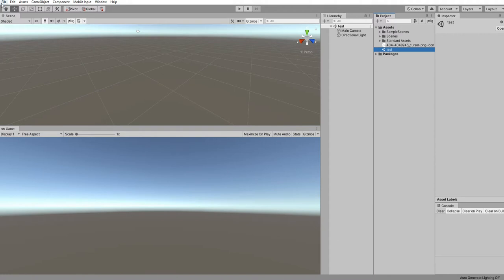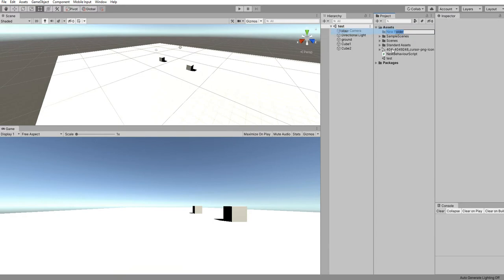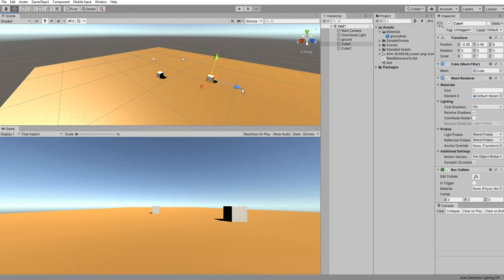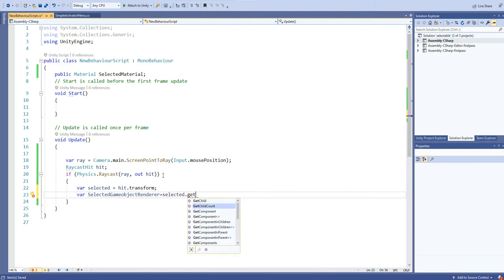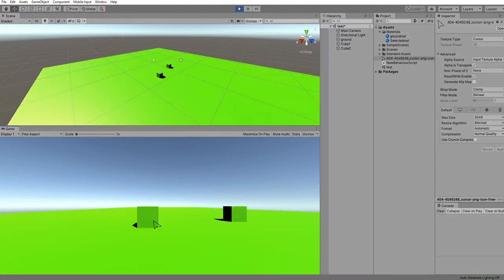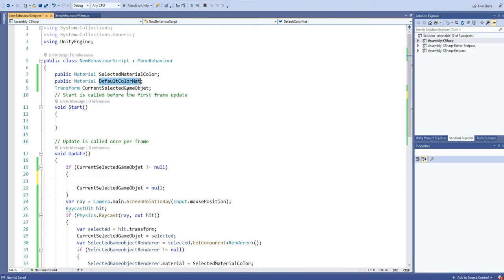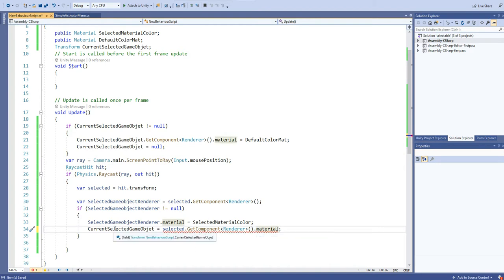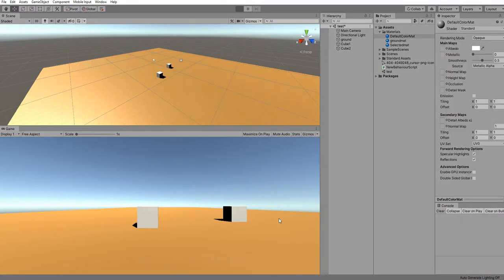Unity3d Tutorial -Selecting 3d Gameobjects with Raycast